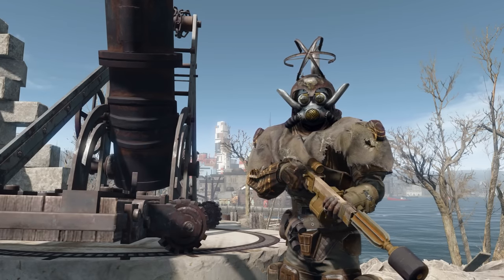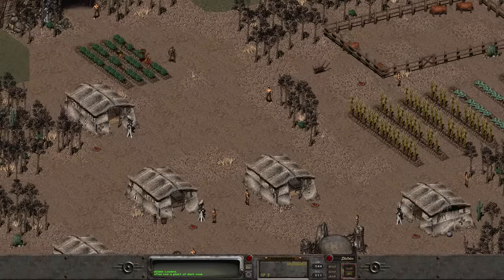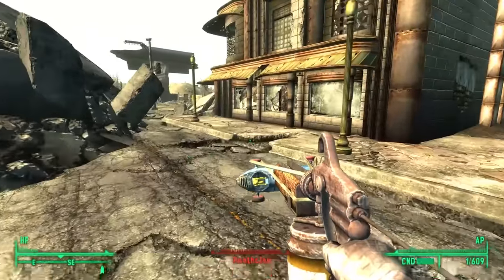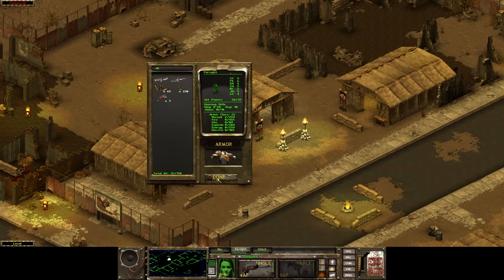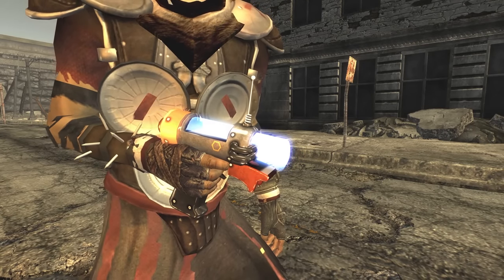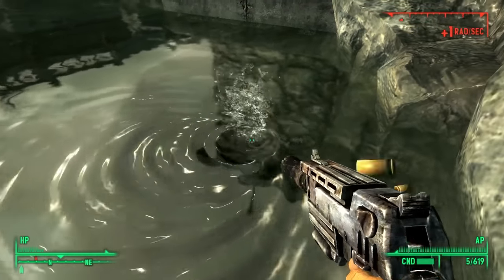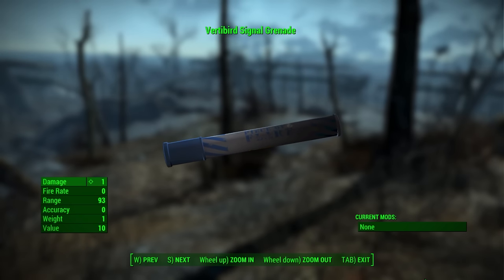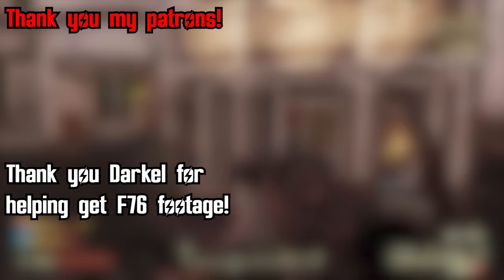The Misfit Weapons of Fallout: Part 1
It was bound to happen, with the number and variety of weapons in the Fallout series, some would defy any sort of classification, so welcome to the video of misfit weapons.  Lets go over these weapons, expose any interesting lore and try and find their real world inspirations.